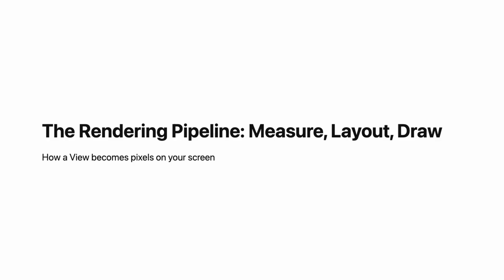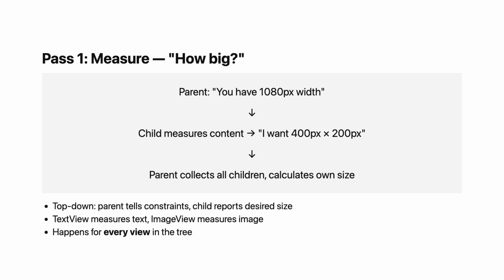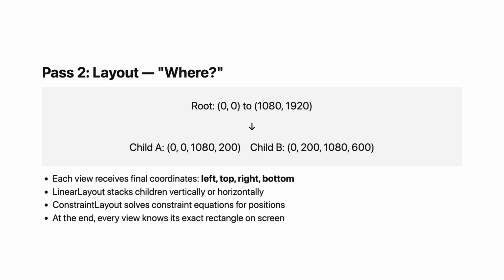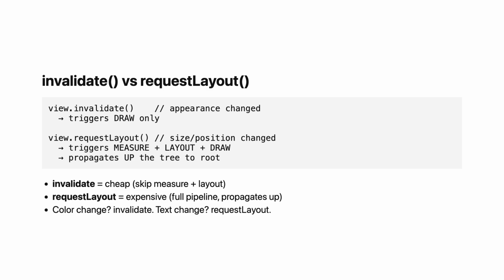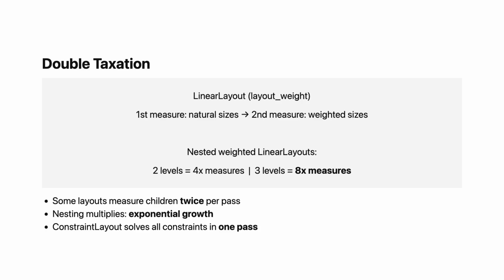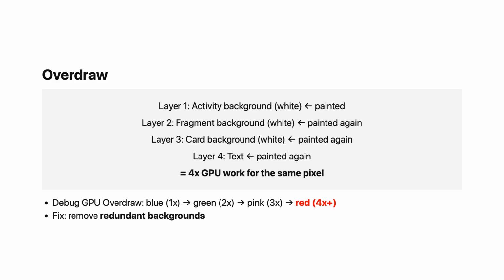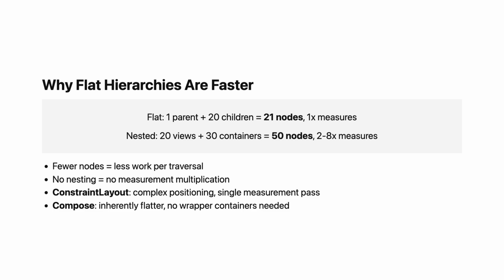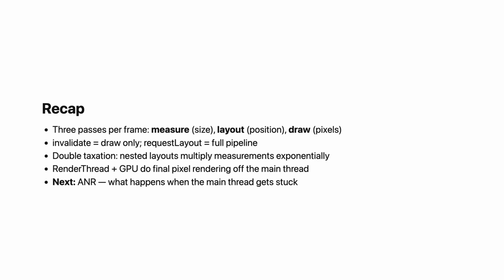Why Your UI Lags — Rendering Pipeline Explained — Code From Scratch #76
Code From Scratch #76 — The rendering pipeline — measure, layout, draw

Part of Phase 9: Android Runtime

◀ Previous: #75 — The main thread, Looper, and Handler
▶ Next: #77 — ANR — why it happens and what the system does

── PHASE 9: ANDROID RUNTIME ──
  #74 — App startup — from tap to first frame
  #75 — The main thread, Looper, and Handler
▶ #76 — The rendering pipeline — measure, layout, draw
  #77 — ANR — why it happens and what the system does
  #78 — Process death — your app is killed more than you think